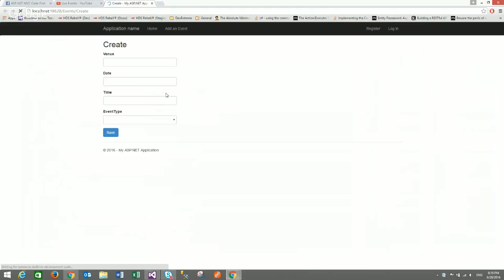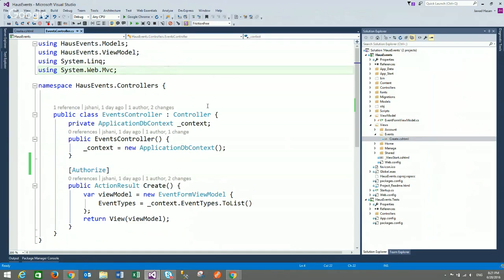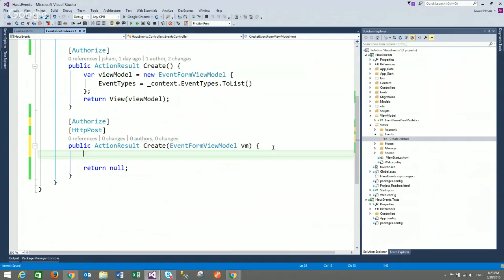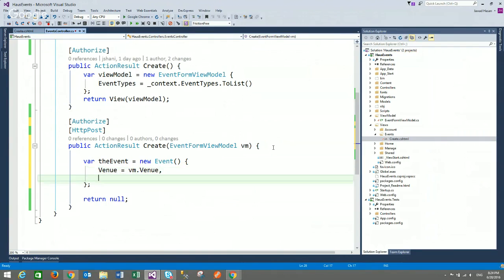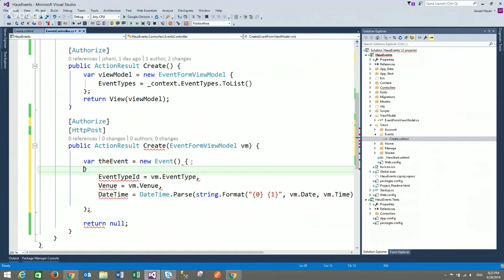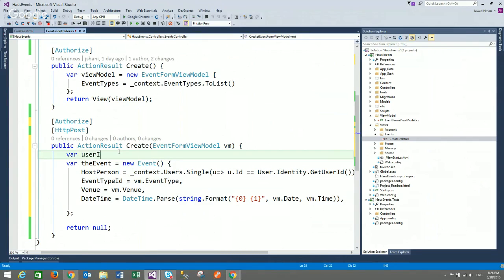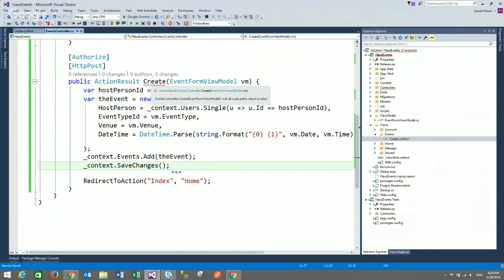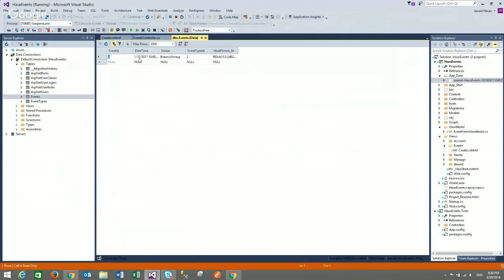ASP.NET MVC Code First - Save Record - Video 8